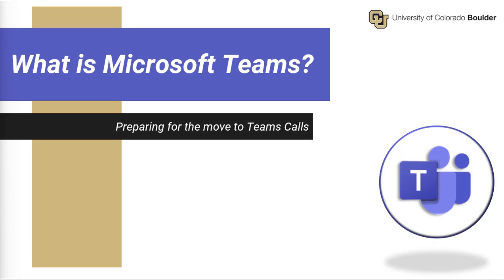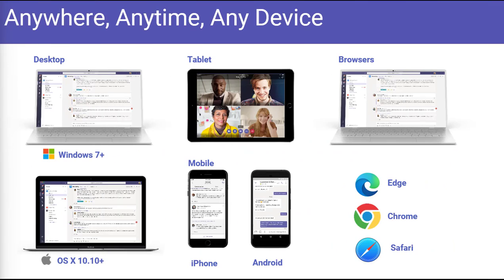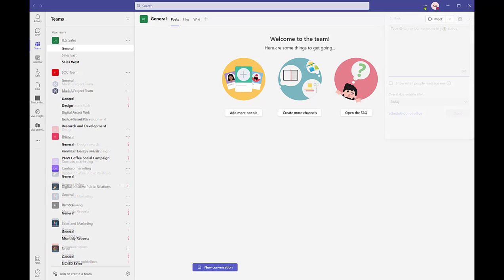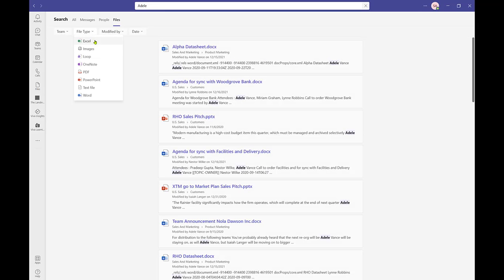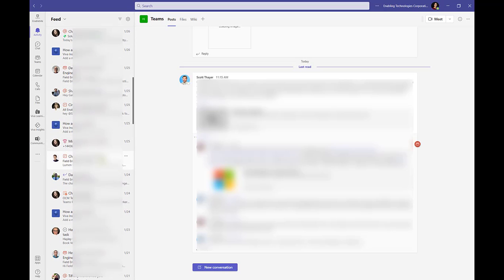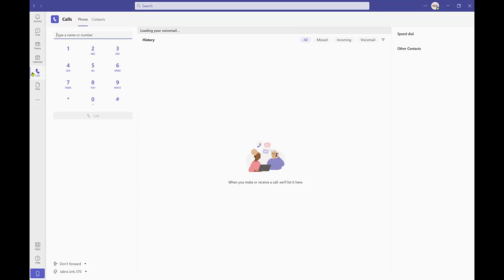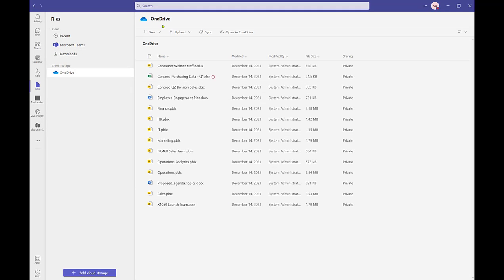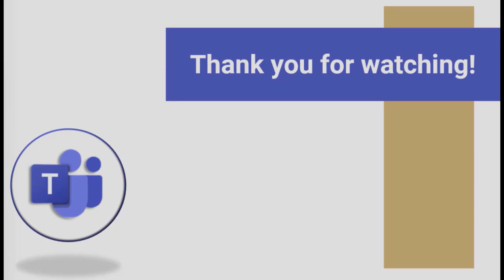Introduction to Microsoft Teams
Watch this video for a tour of features available in Microsoft Teams, tips for navigating the app, and basics for organizing Teams to work best for you.

Learn more about the transition to Teams Calls on the OIT